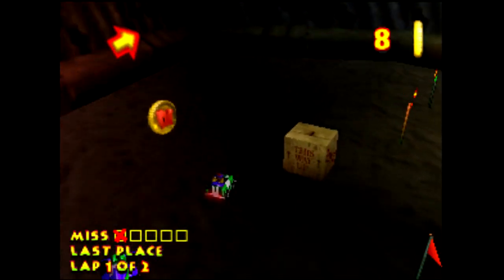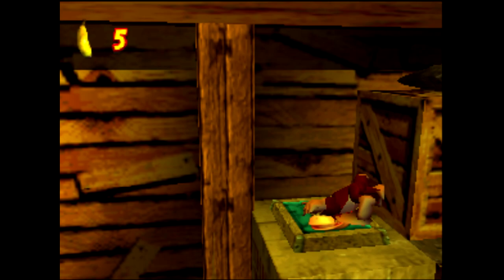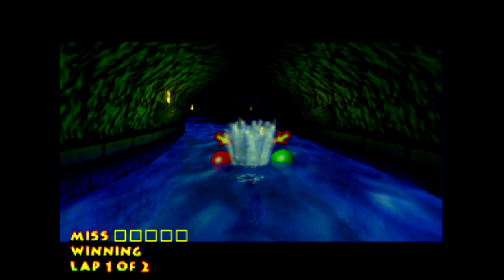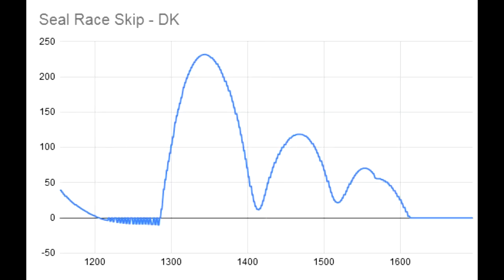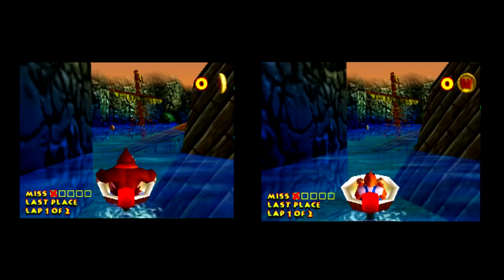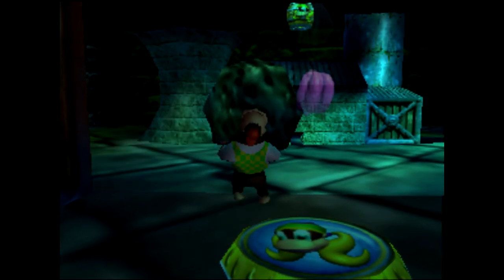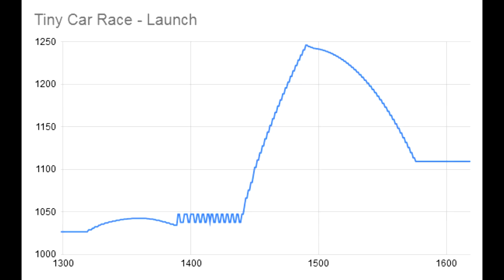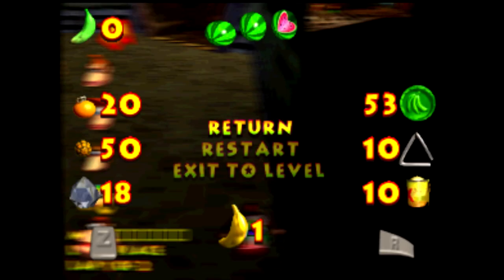Car Race Skip - DK64 Glitch Explanation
In this video, I go through one of my favorite exploits in Donkey Kong 64, and explain some of the technical details of how it works.  Castle Car Race is normally a fairly long race to get a single golden banana.  With glitches, we can get it much faster than intended.